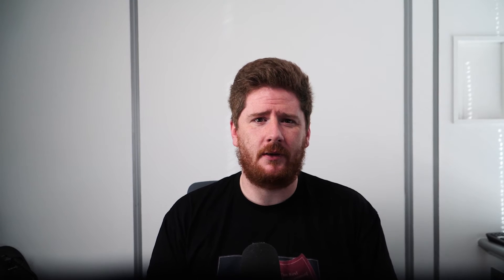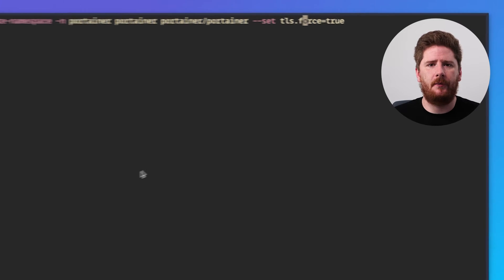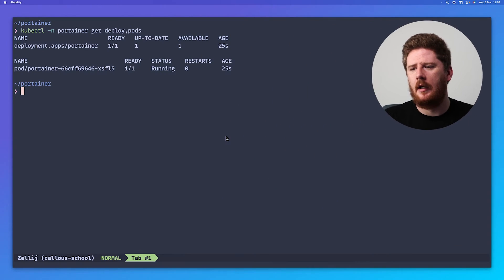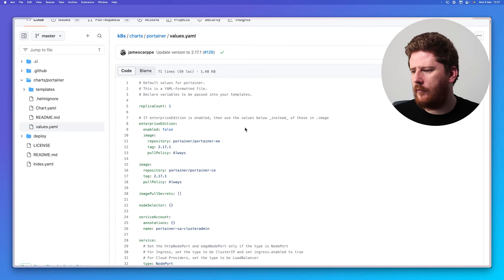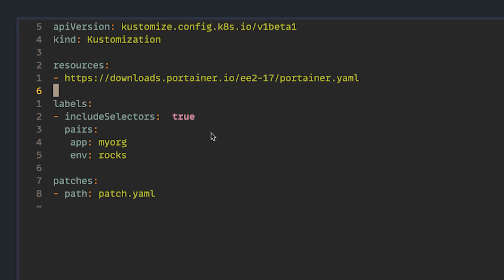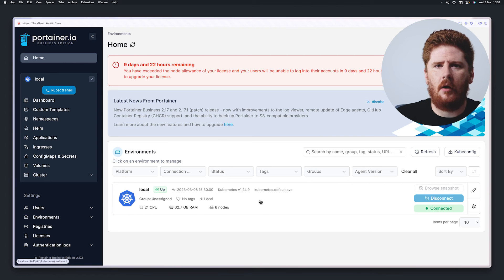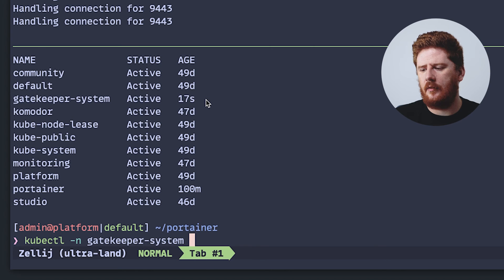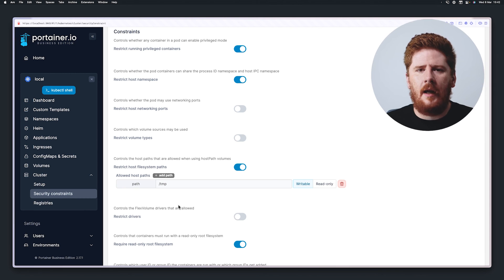Helm, Kustomize, and Pod Security Policies | Portainer in Production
In this session, David guides you through installing Portainer to a Kubernetes cluster with Helm and Kustomize.

As well as covering the basic UI/dashboarding of Kubernetes resources, David focuses on showing you how to secure a Kubernetes cluster with EASE.